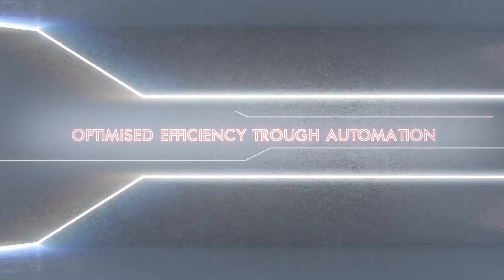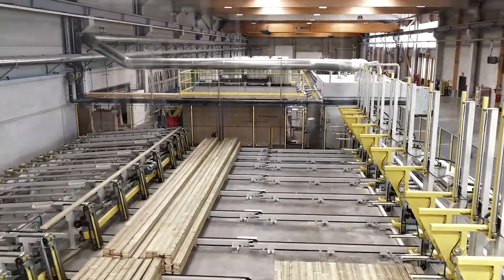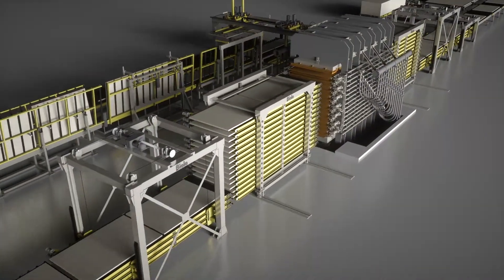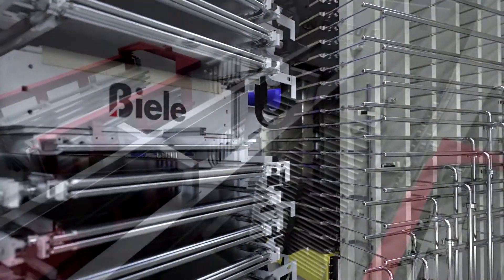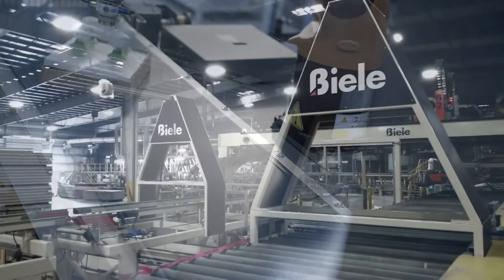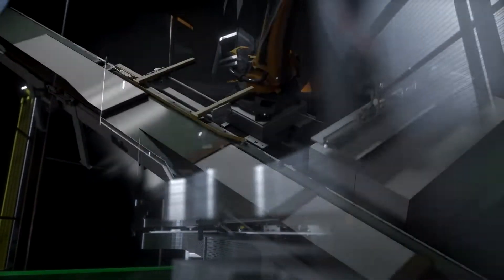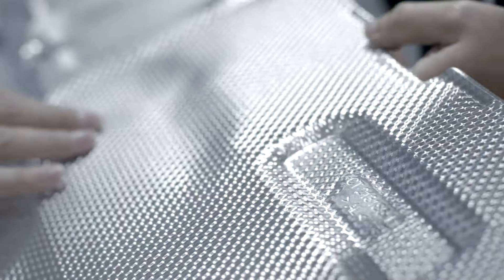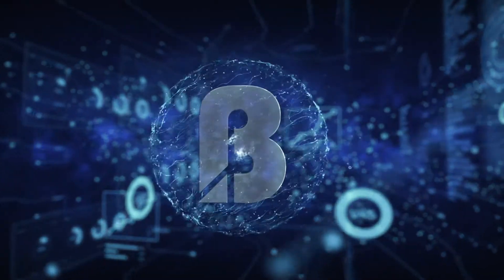Biele Group Technologies & Solutions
Founded in 1973, Biele Group is an international reference company for smart industrial automation. It specializes in the design and manufacture of Highly Automated Production Plants & Production Engineering Development Solutions for wood, metal, building and automotive sectors.